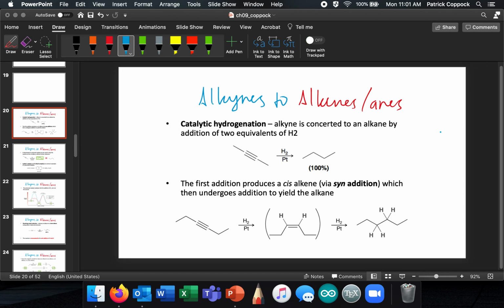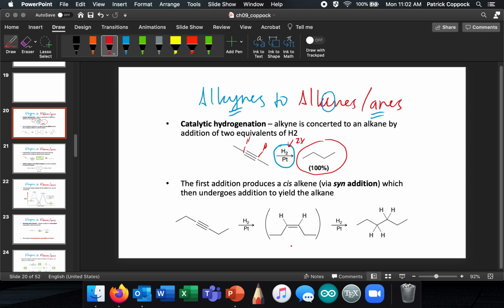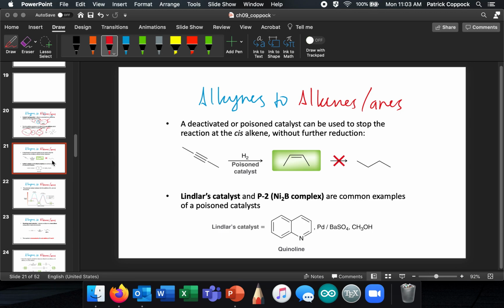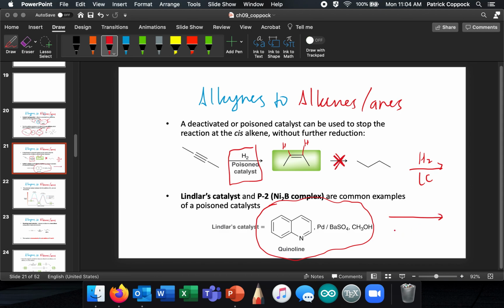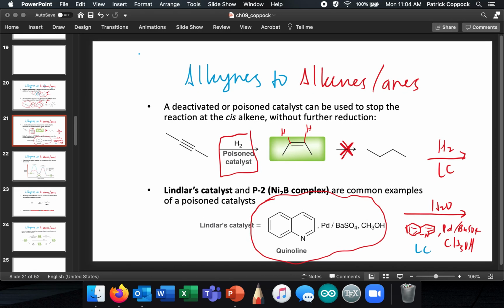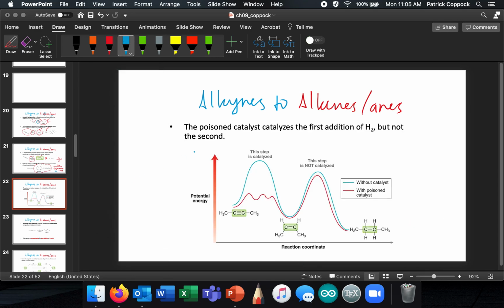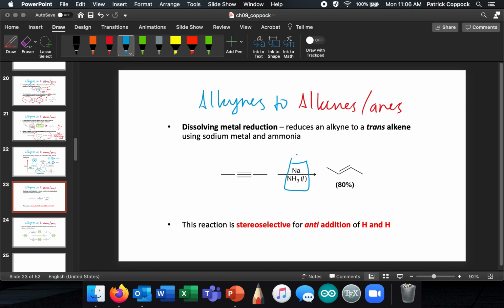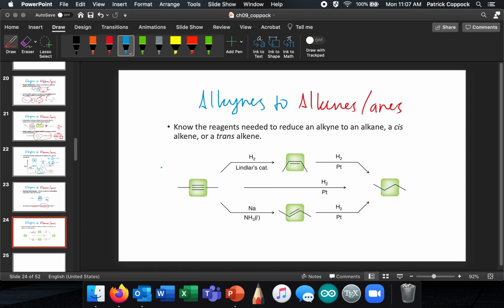Reduction of Alkynes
An introduction to the Reduction of Alkynes